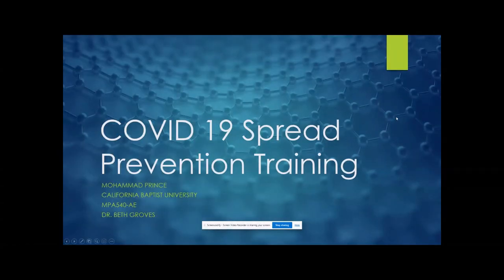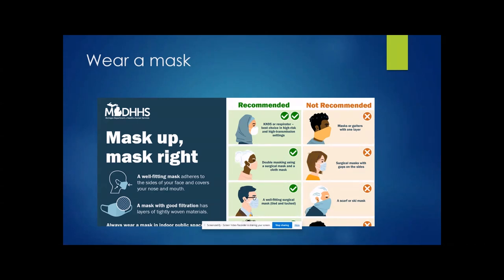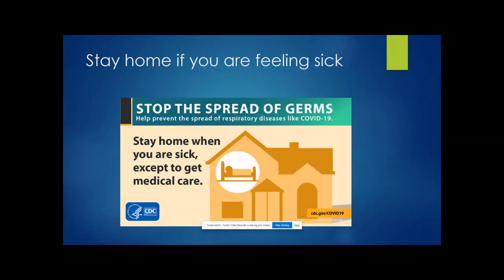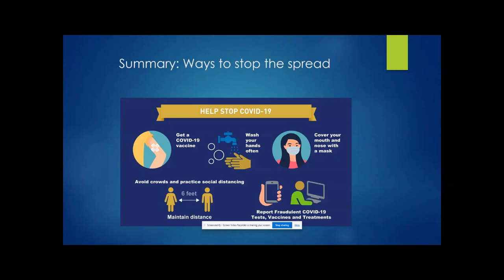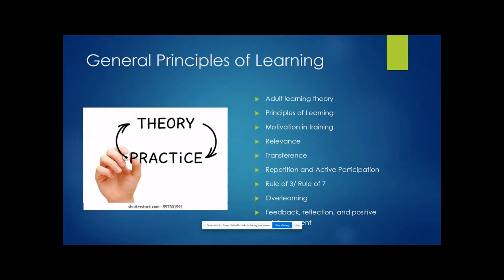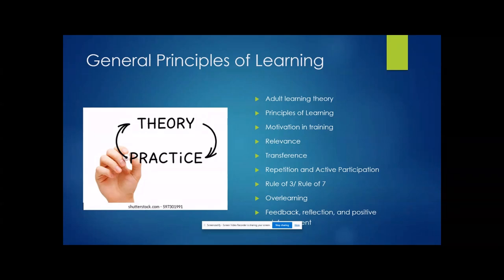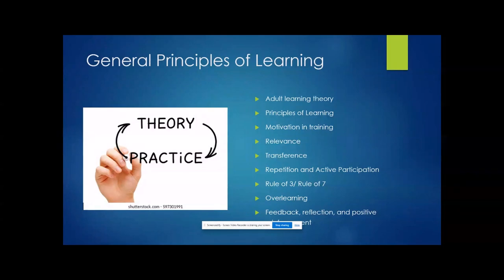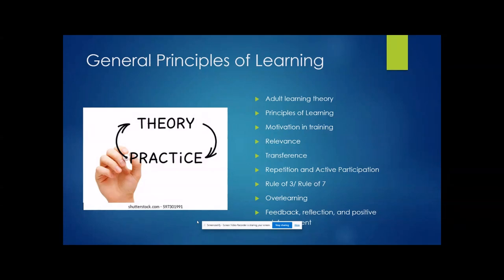COVID-19 Spread Prevention Training Video